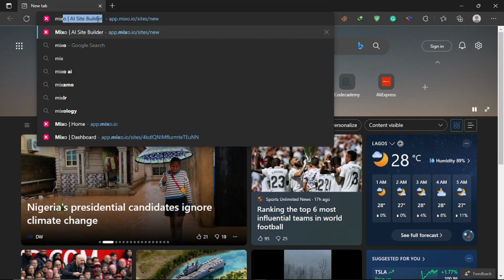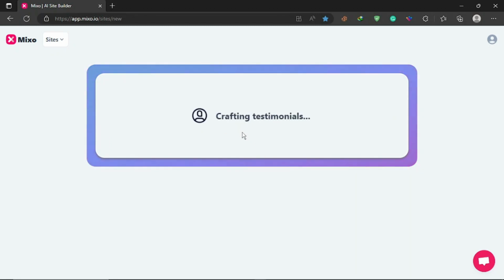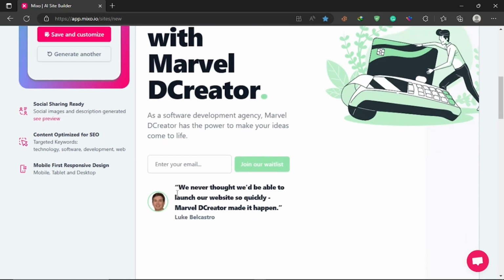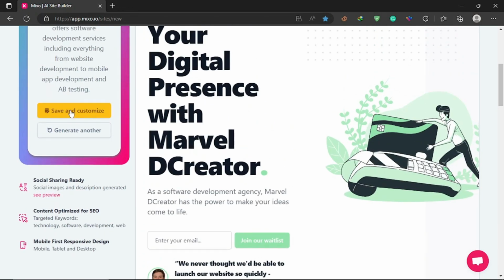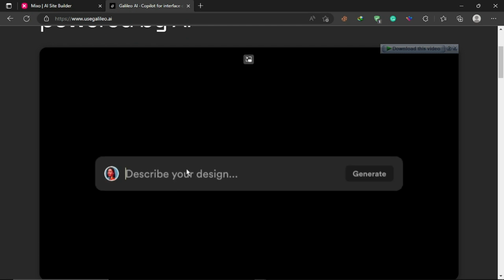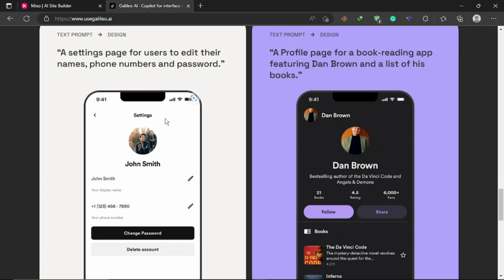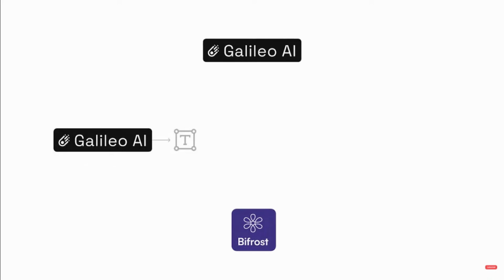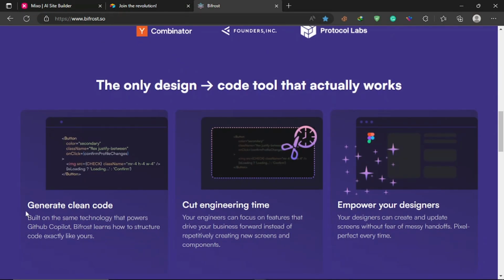Unbelievable! Watch an AI Tool Create a Stunning Website in Seconds | Marvel D Creator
Greetings everyone,

As you may be aware, the advancements in AI technology have revolutionized the world of web development. With the ability to create a functional website within seconds, AI has become a game-changer for this industry.

We understand that this may create concerns for some of you, especially those who have invested time and energy into developing your skills. However, we believe that this is an opportunity for all web developers to evolve and adapt to the changing landscape.

In this video, we want to start a conversation about how web developers can prepare themselves for the future with AI. We'll showcase how AI tools can be used efficiently to create a website with editable UI designs and code in mere seconds!

So join us as we explore the possibilities that AI technology offers and how it can enhance your work. Stay ahead of the curve by watching the video till the end!

Best regards,

3 Books You Should Read
📈Psychology of Money
👀Subtle Art of Not Giving a F